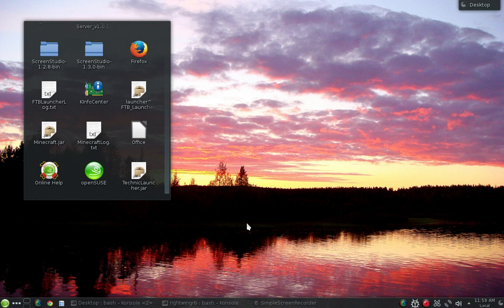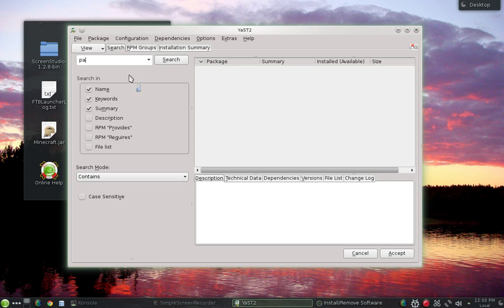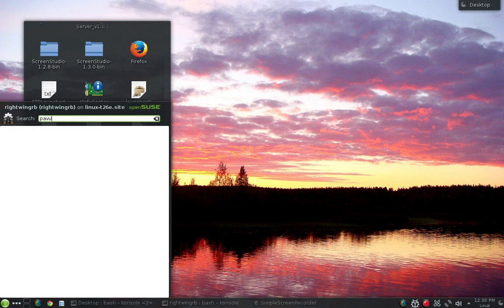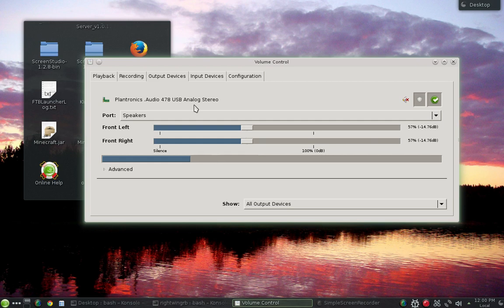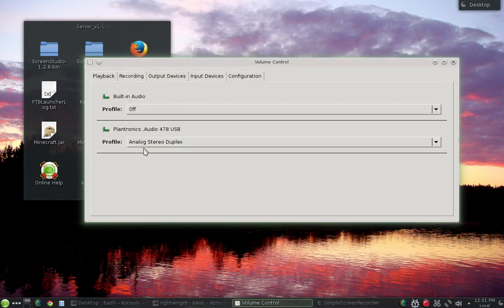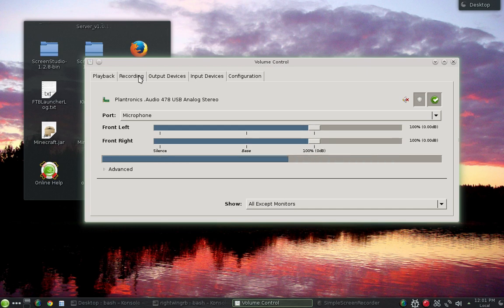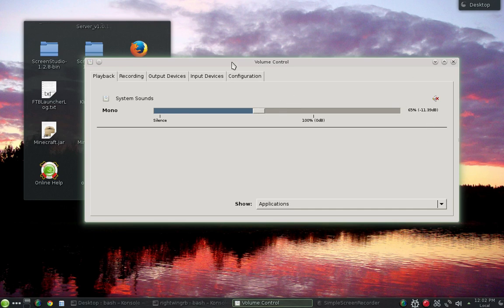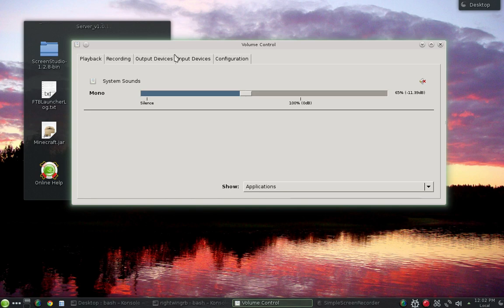Linux Tutorials : OpenSuse 13.1 : Pulse Audio Volume Control / USB Headsets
In this tutorial we discuss the Pulse Audio Volume Control in OpenSuse 13.1 and how I was able to finally get my USB headset/Microphone to finally work.